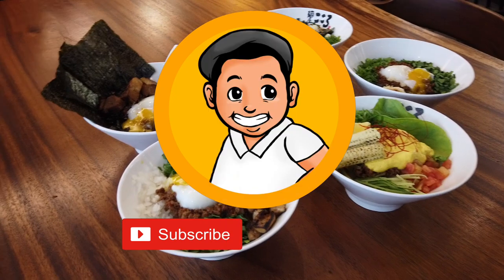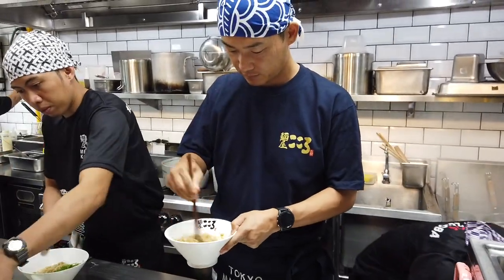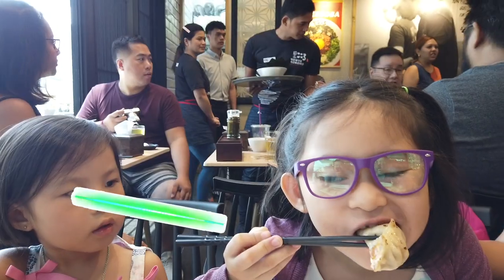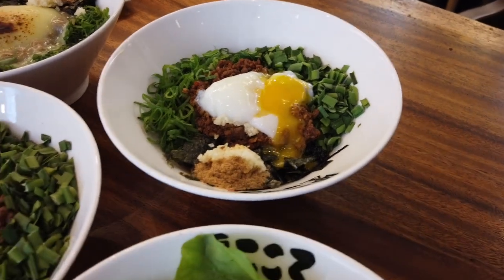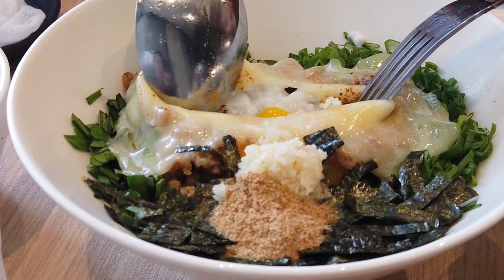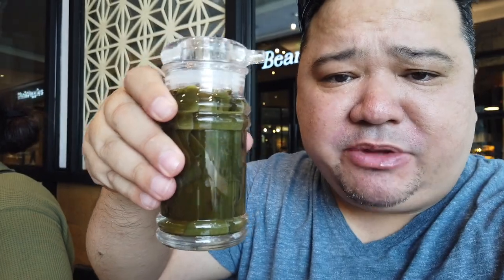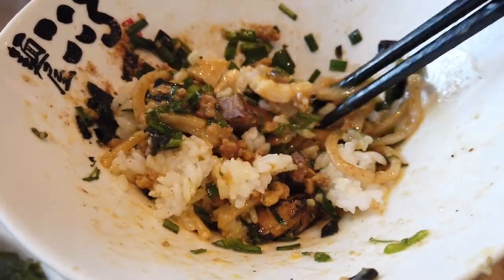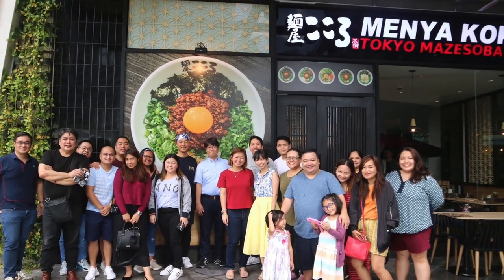MENYA KOKORO OPENS IN MANILA! | BEST MAZESOBA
Expect the Mazesoba craze to take the Philippines by storm, as international Japanese restaurant chain, Menya Kokoro has opened it's first branch in the Philippines, bringing with it its award winning concoctions, created by Chef Takuma Ishikawa.

Menya Kokoro opened it's first branch at Uptown Place Mall in Bonifacio Global City, and we're looking forward to more branches popping up all over Metro Manila soon.